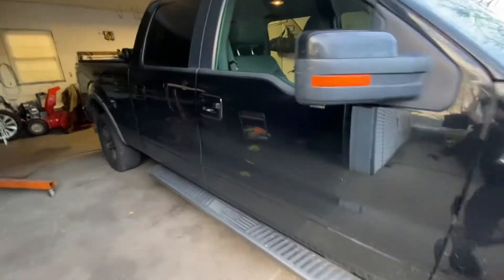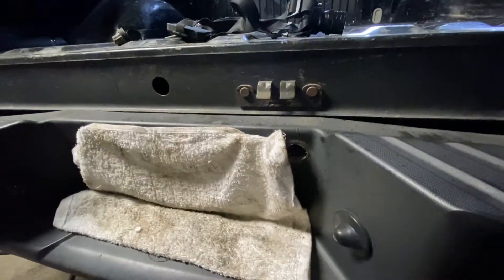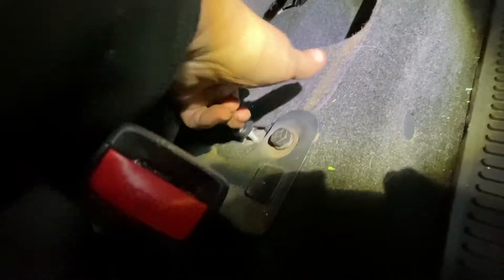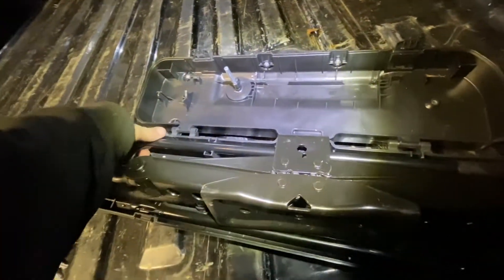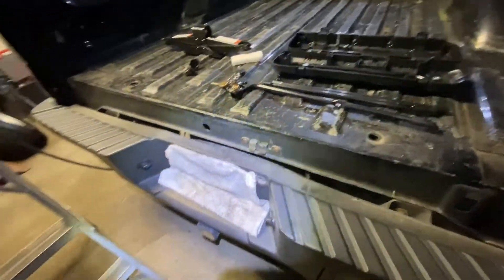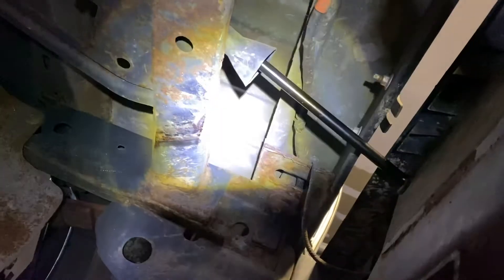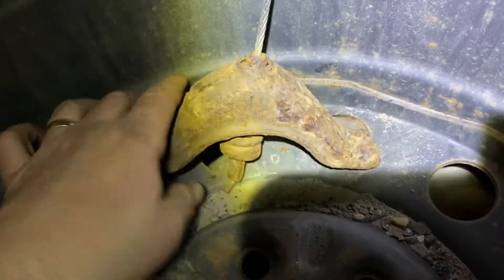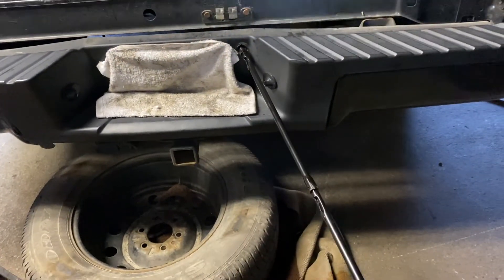Ford F -150, F150, Spare Tire, Jack, and Tools Location and Drop Spare Tire on Ford F-150 Super crew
Where is my Jack and Tools Located? How to locate jack & tools, and lower spare tire on Ford F-150 Supercrew

💰Save money on other Ford F150 maintenance and repairs :
Ford F -150 Spare Tire, Jack, and Tools Location& Removal- Drop Spare Tire on Ford F-150
Ford F 150 Fuel Gauge Problem: How To Know If It Is The Cluster Or Something Else
Review, installation, and testing of GTR Lighting ULTRA 2 LED: H13 Headlights for 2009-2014 Ford F150

⁉️QUESTIONS
future.